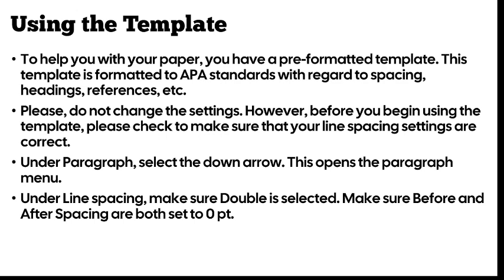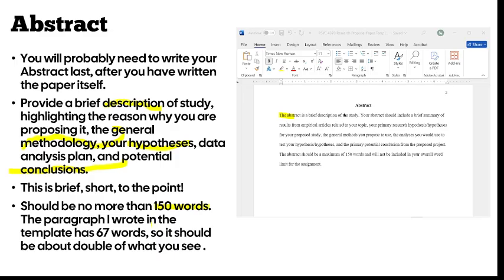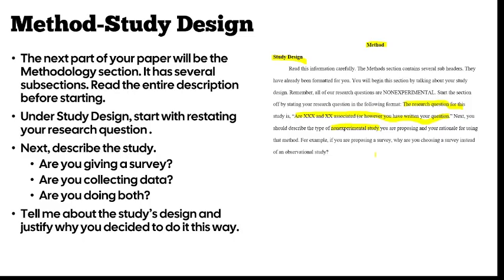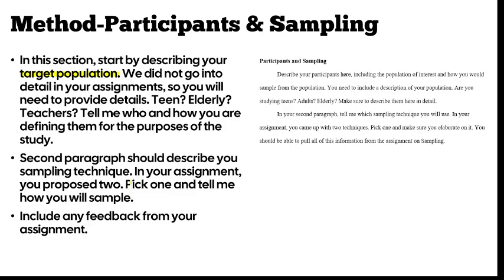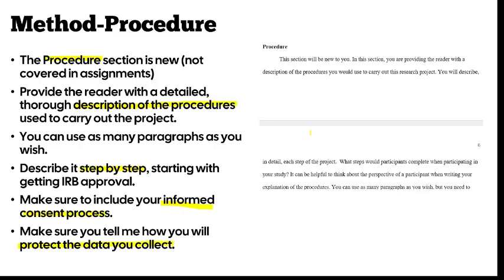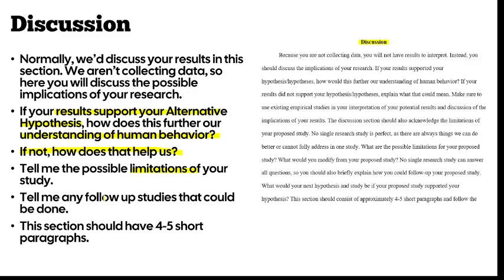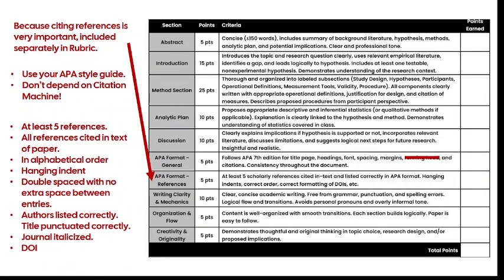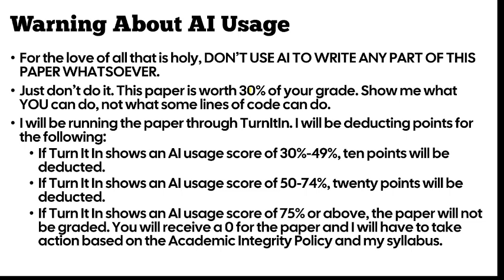Research Project Paper Video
This video explains the final paper for PSYC 4370, Nonexperimental Methods & Statistics.